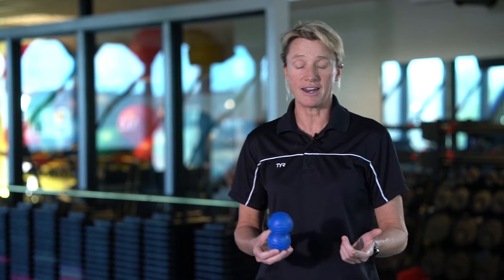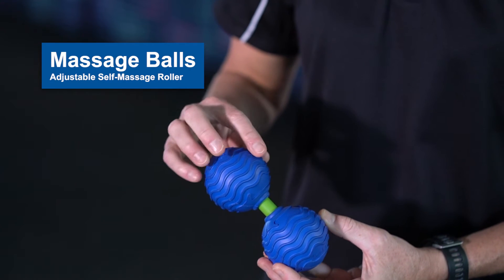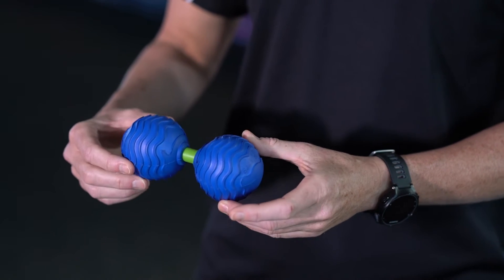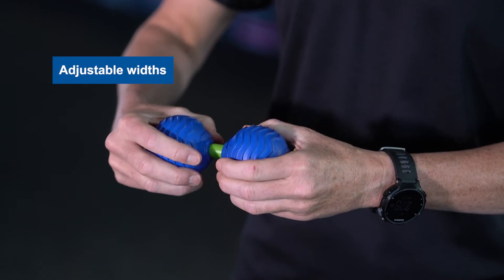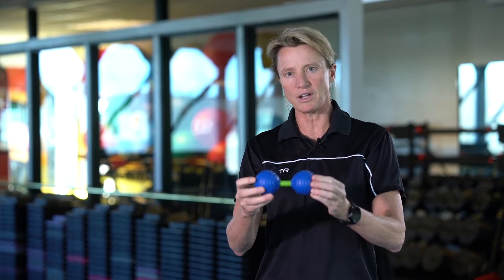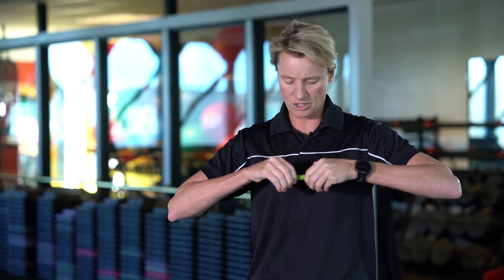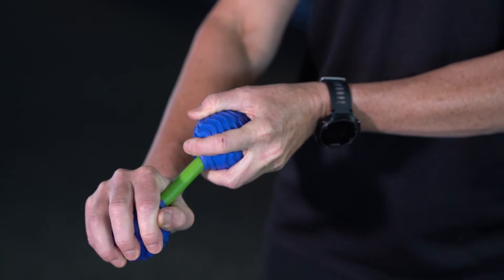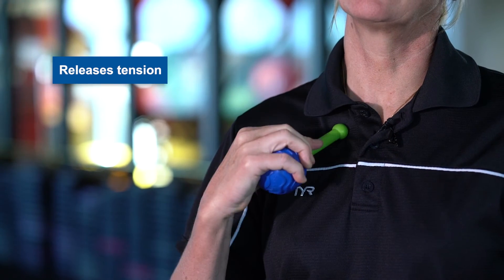BackJoy - Massage Balls Adjustable Self-Massager Roller Intro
Relieve pain and stiffness throughout the body with this innovative massage roller. Featuring three adjustable widths, it’s easy to modify this tool to fit your unique back and body. Here, Erin Carson, a strength and conditioning specialist from Boulder, CO, shows you how to use this massage tool.